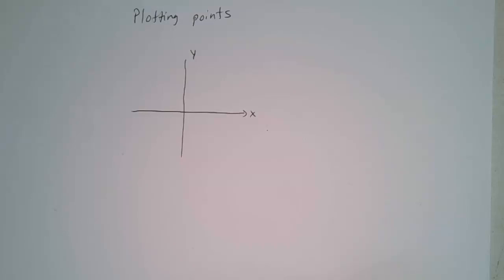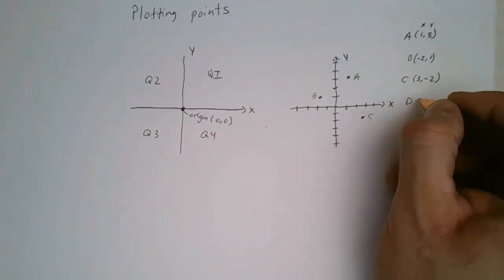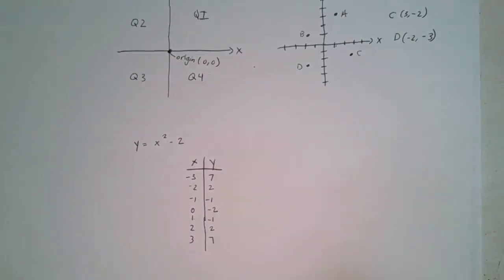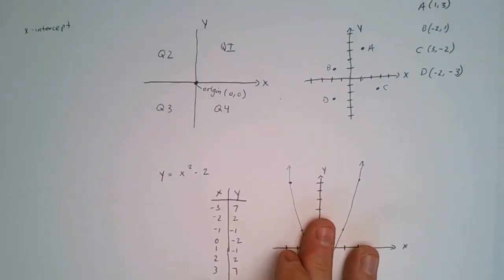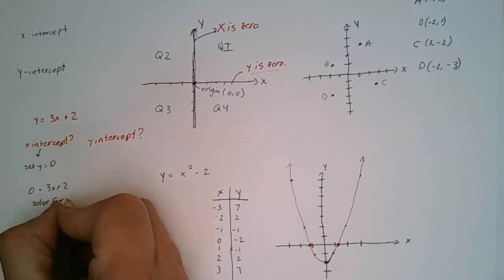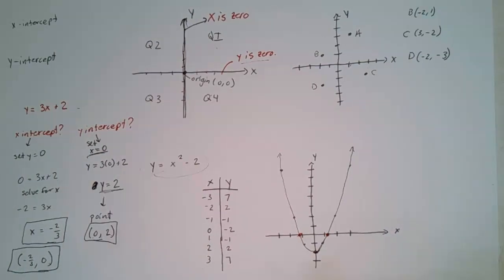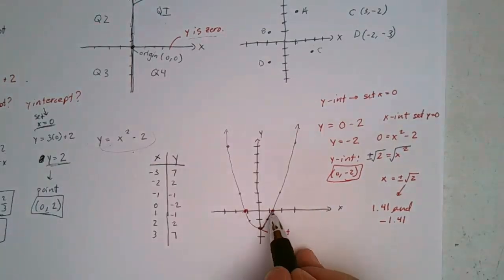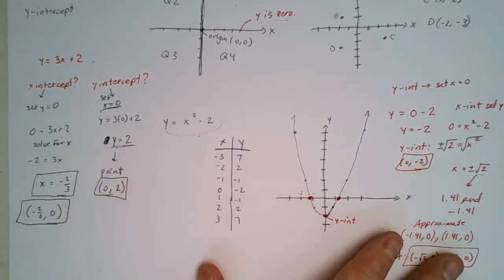Ch 1 Sec 1